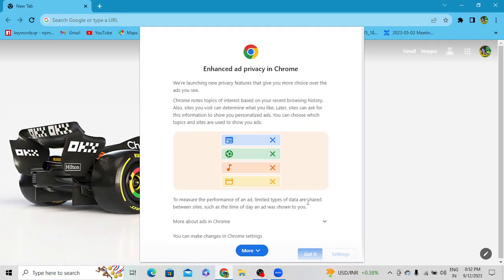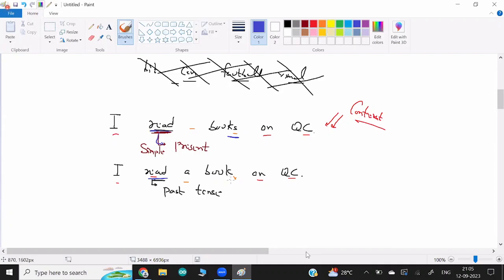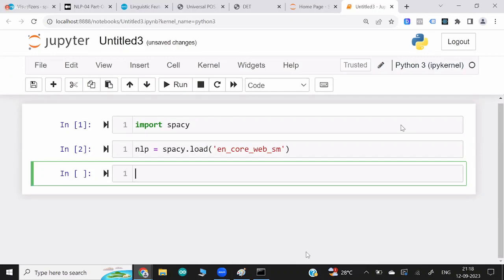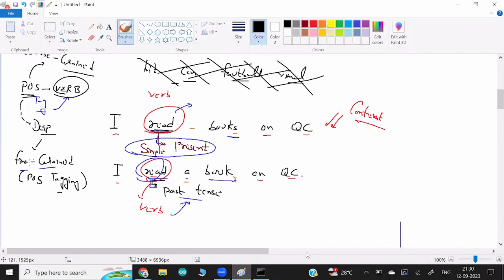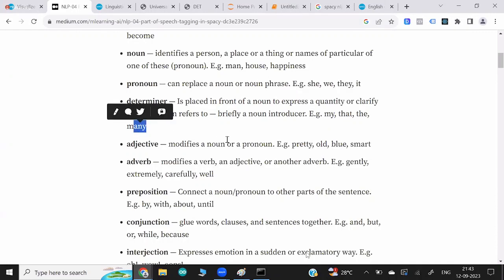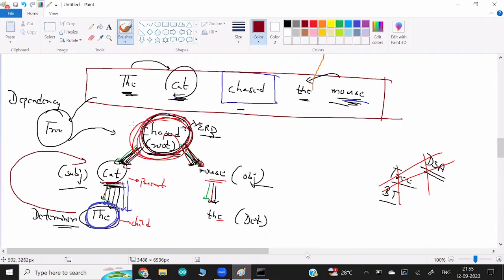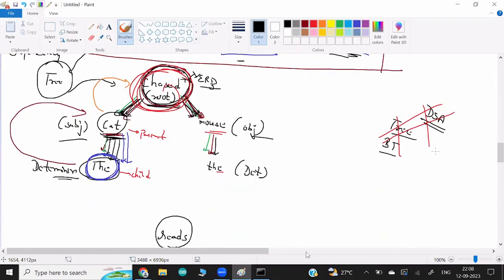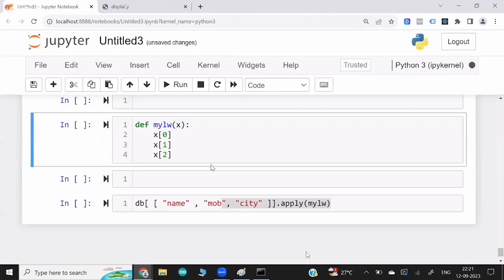nlp day FIVE at 2023 09 12 20 51 45